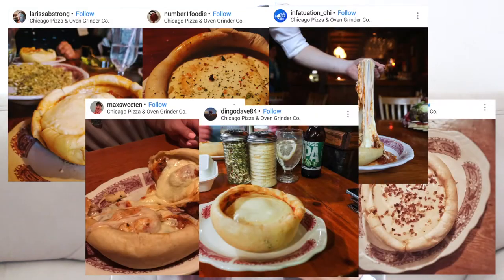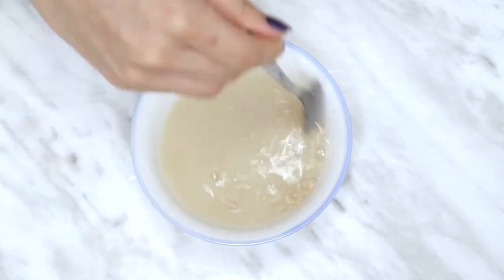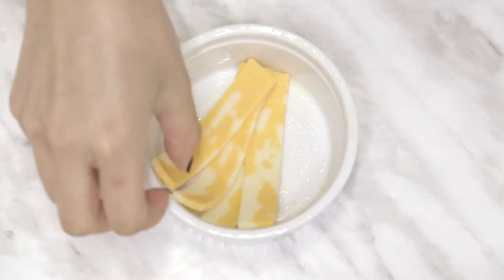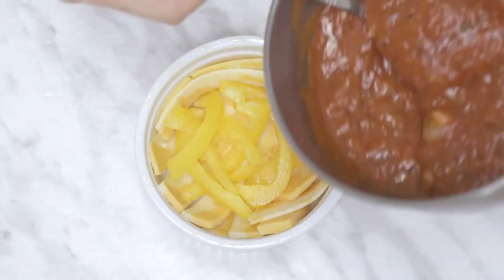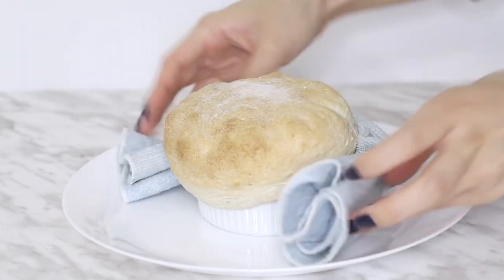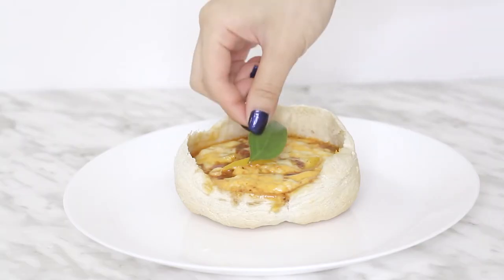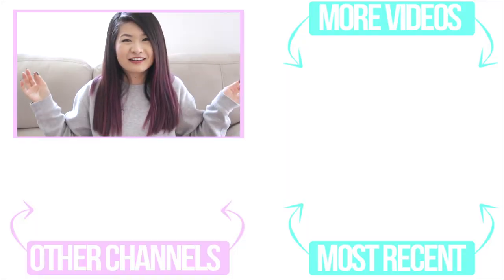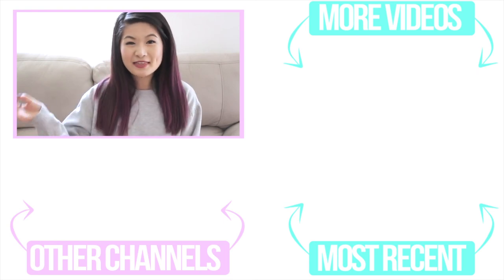INSTAGRAM RECREATED: Pizza Pot Pie Recipe| Eva Chung Food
There's no way I was going to skip making a pizza pot pie if it's everything I love about pizza. Crispy thin crust, lots of sauce, and cheese. YUM.